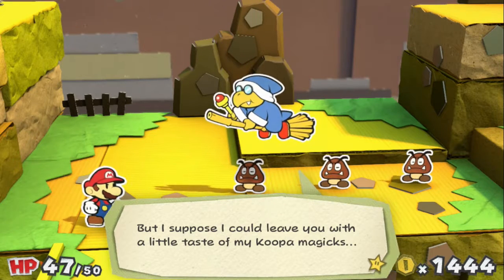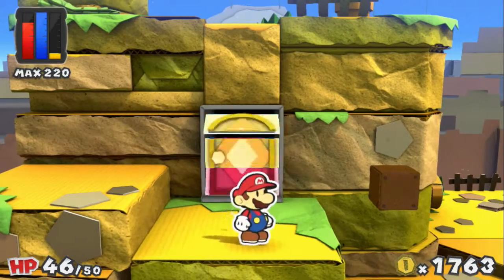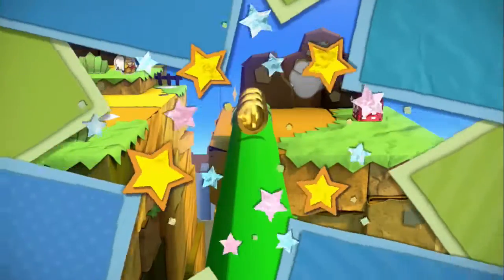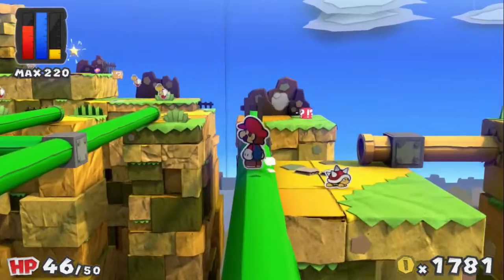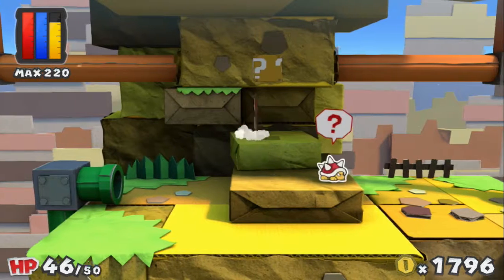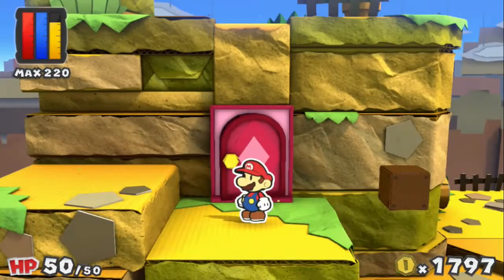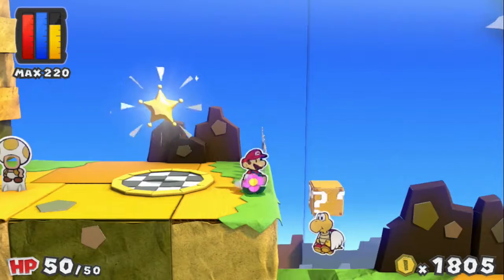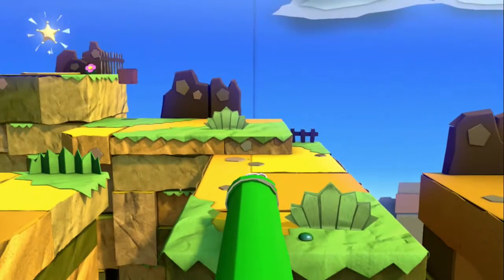Lets Play Paper Mario Color Splash Part 12: The third Key